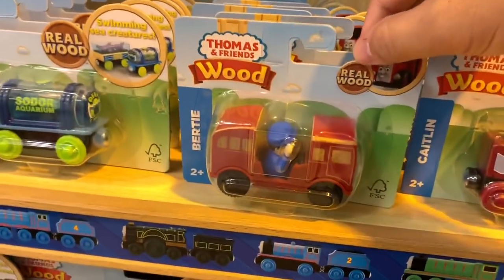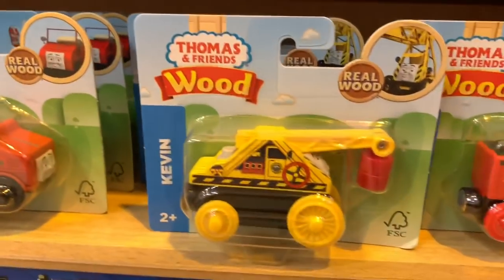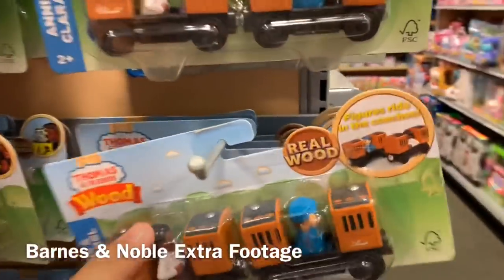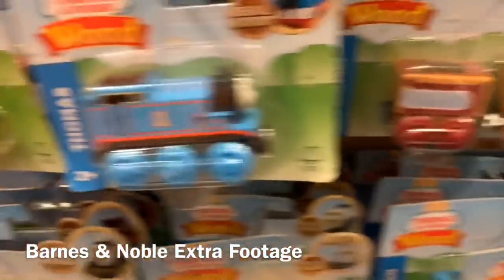Thomas & Friends Toy Hunt - Thomas and Friends Wooden Railway Toy Hunt - BIGGEST Train Collection